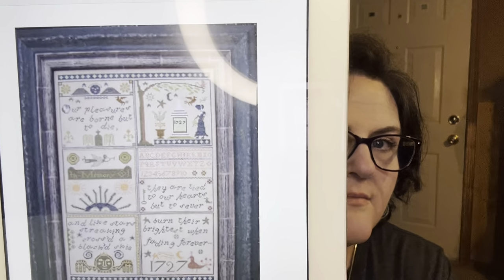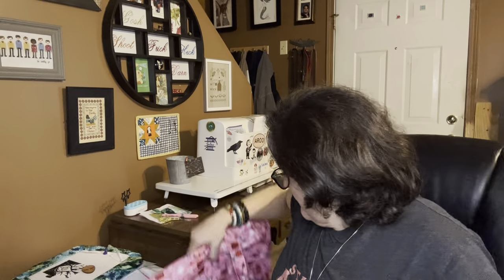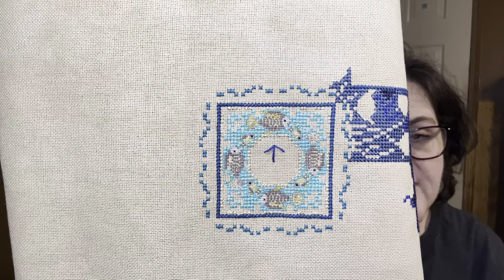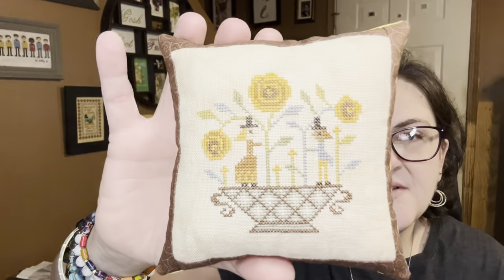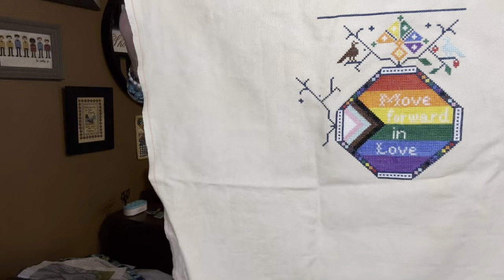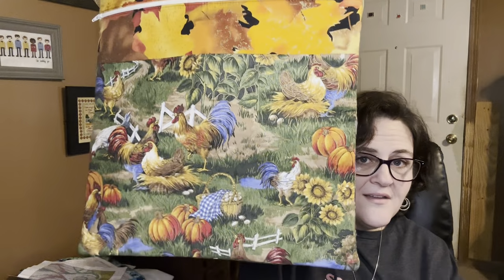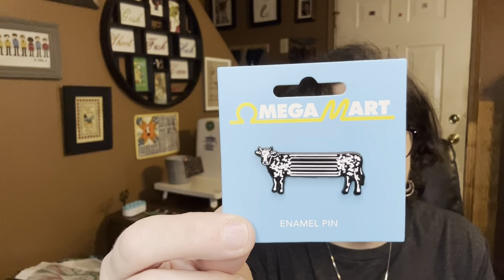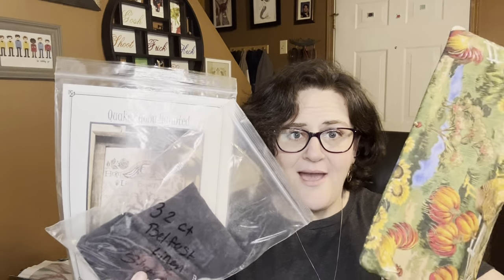Flosstube 50 - I hate my Chatelaine but I love my HAED & March Stitchy Madness